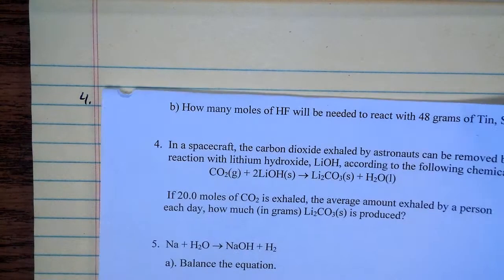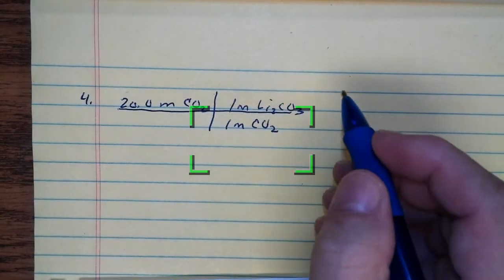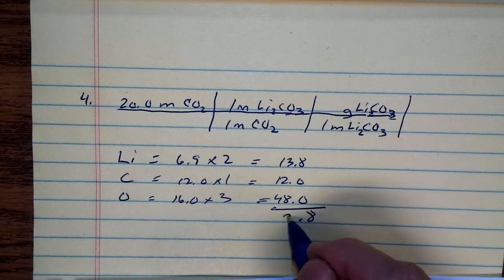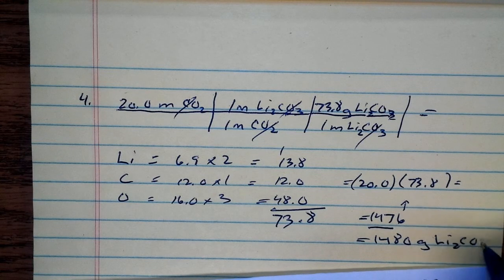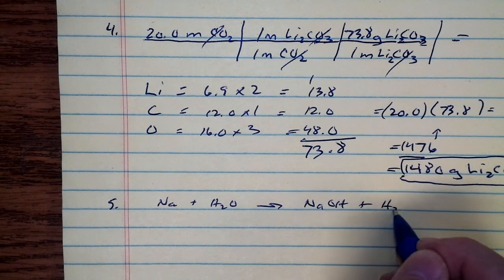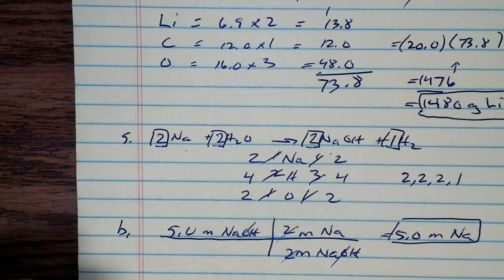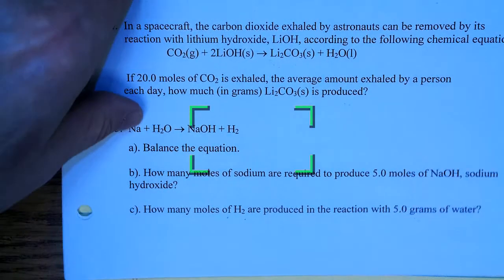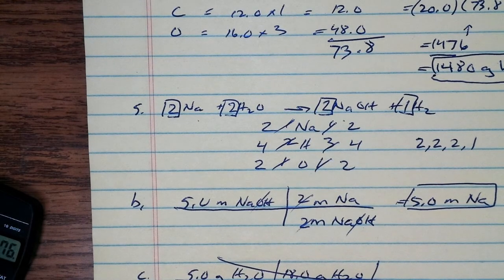Long Mixed Stoichiometry Problems Part 3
Learning mixed stoichiometry problems part 3